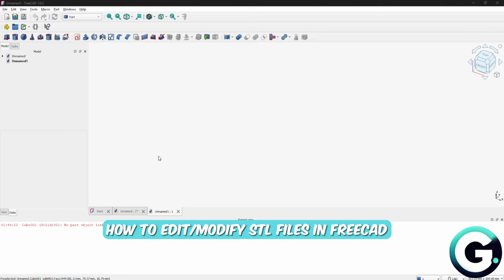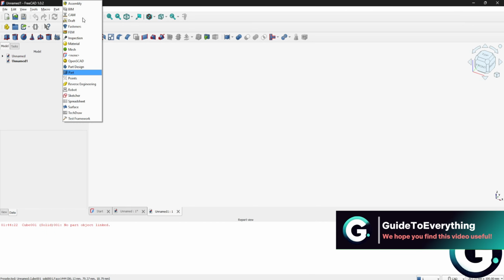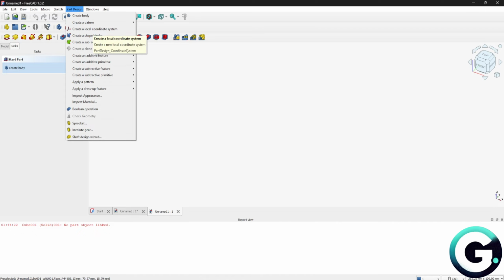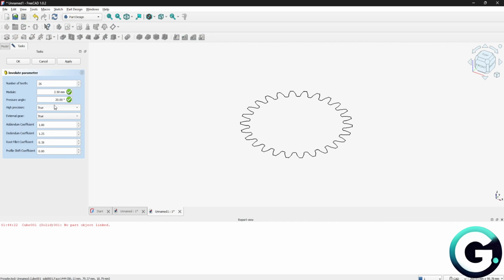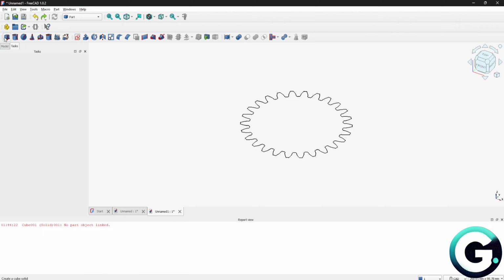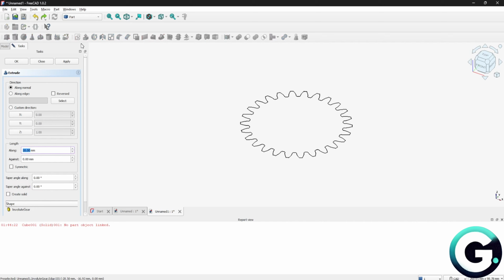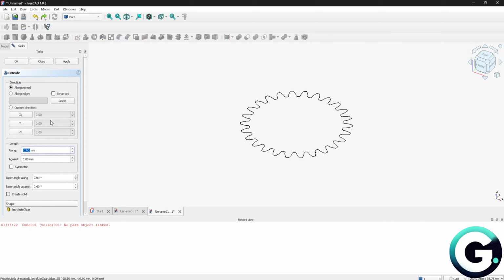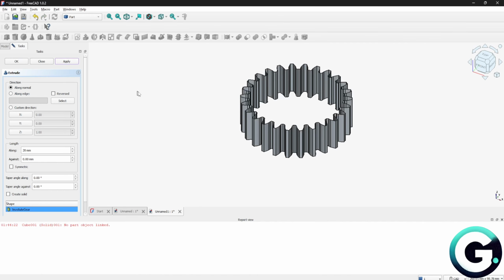How to MAKE gears in Freecad (EASY) 2026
How to make gears in Freecad (EASY) 2026 is explained step by step in this beginner-friendly tutorial. Learn how to create and customize gear designs using built-in tools. This helps you produce accurate models faster and avoid common design mistakes.